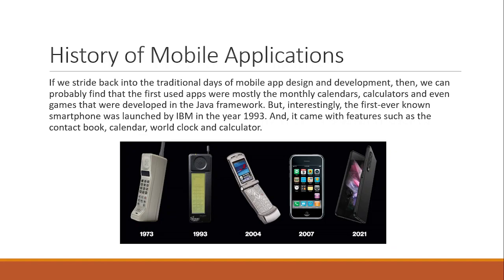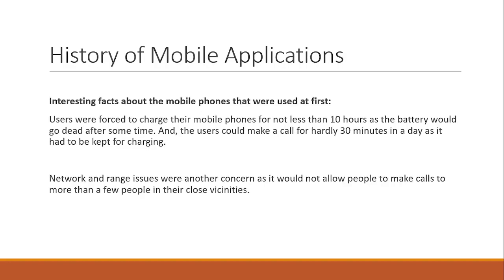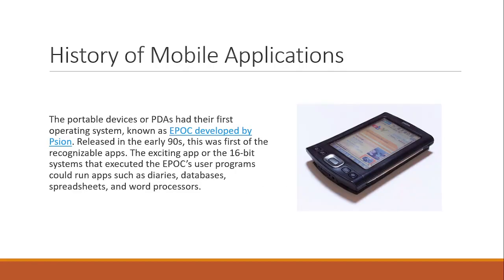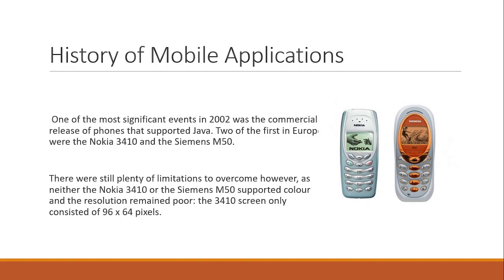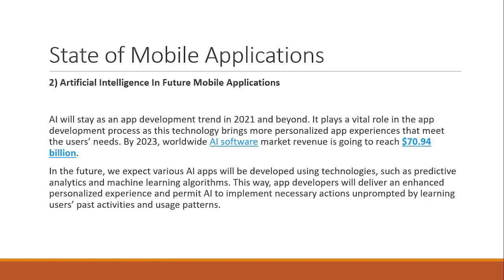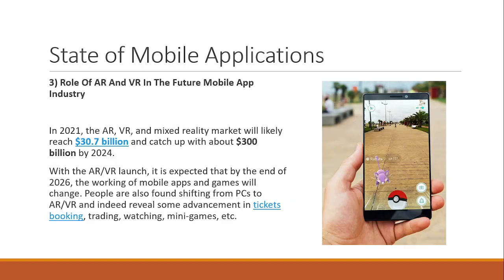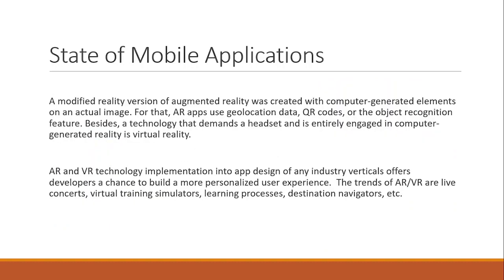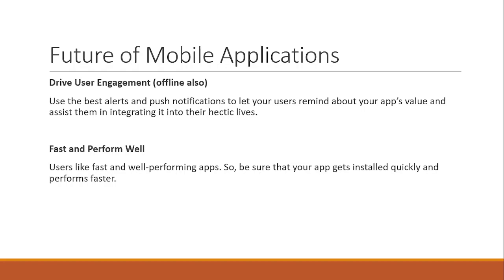Introduction to Mobile Applications 1.2